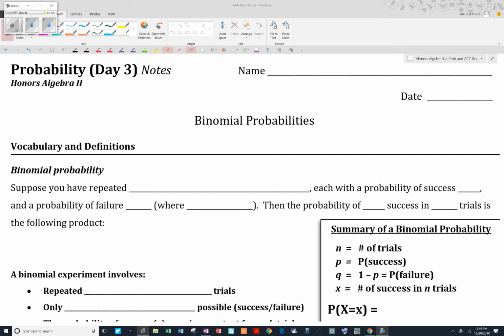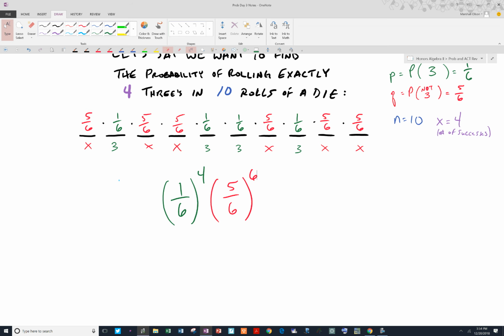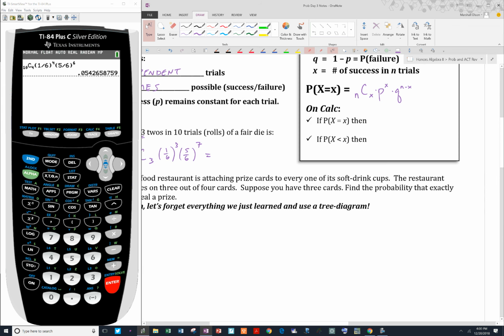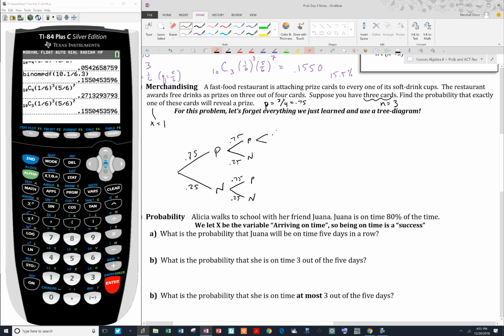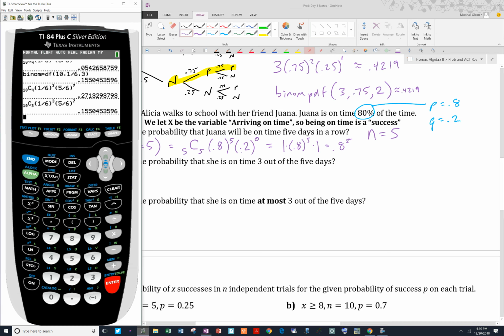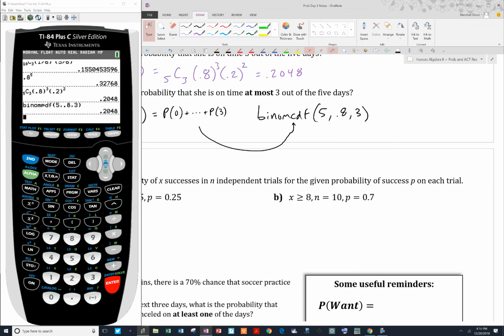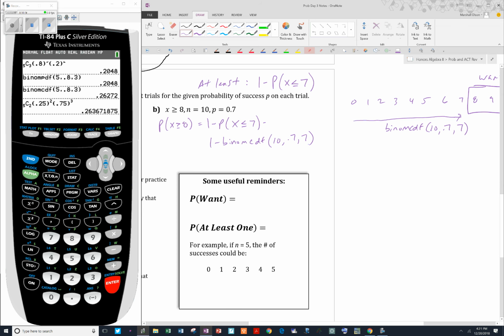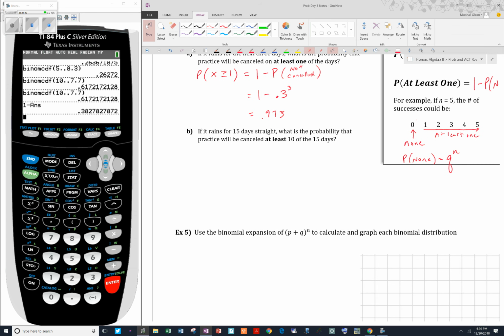HAII Probability Day 3 Video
Binomial Probabilities